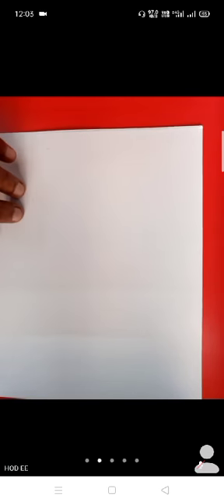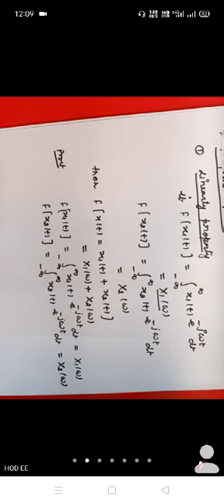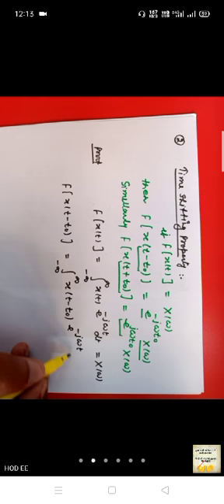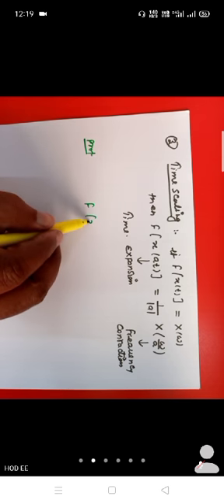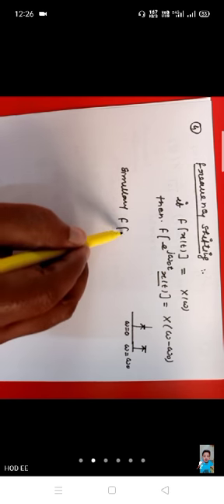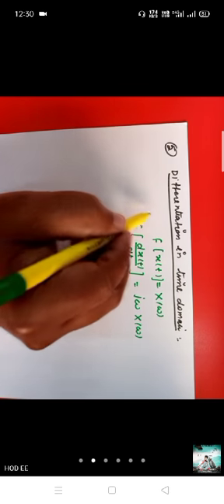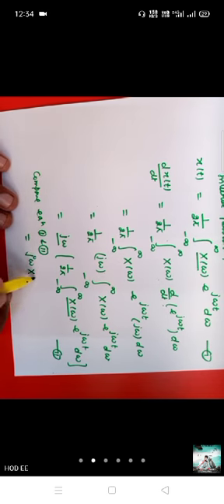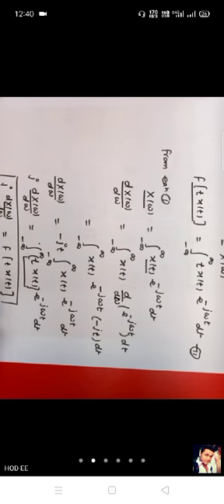Properties of Fourier transform Part-1